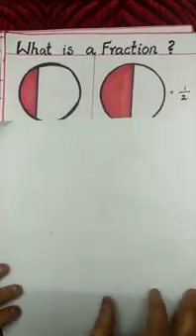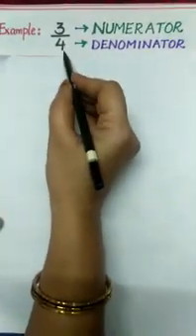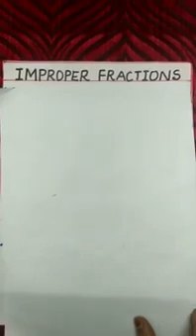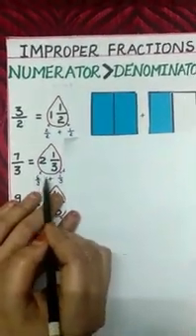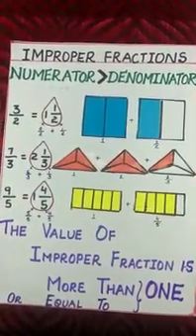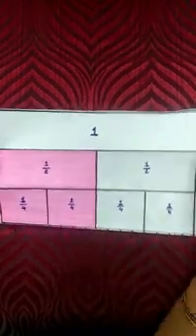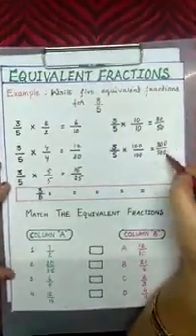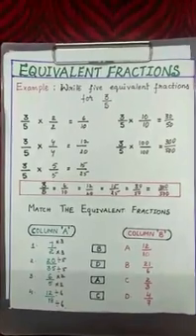13-08-2020 CLASS 07 Mathematics part-1